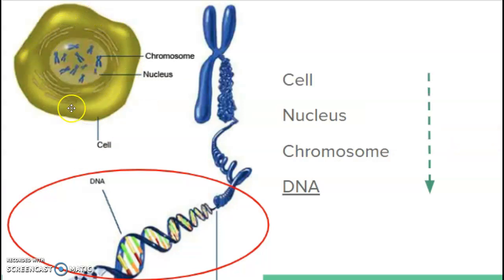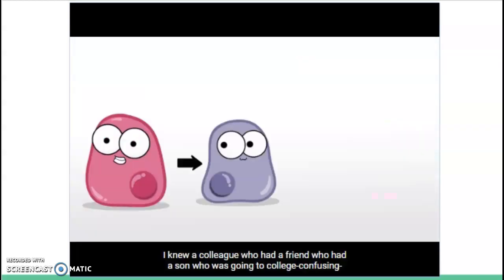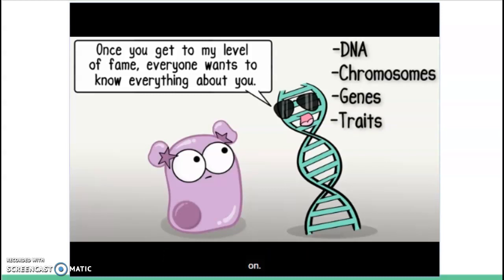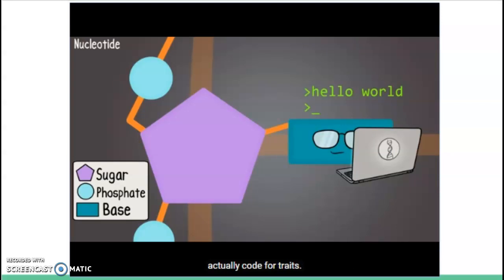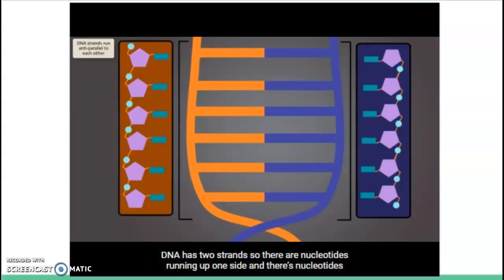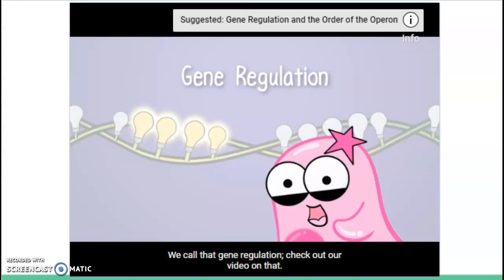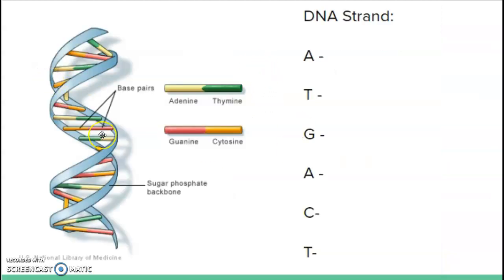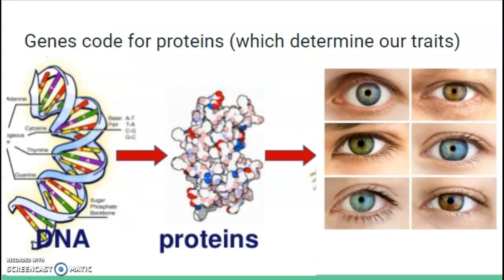DNA, Chromosomes, & Traits